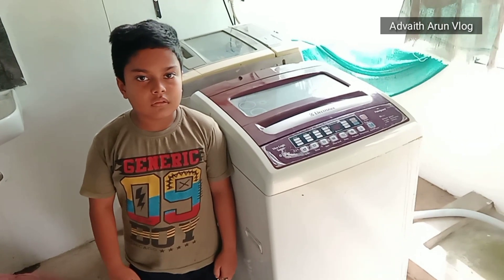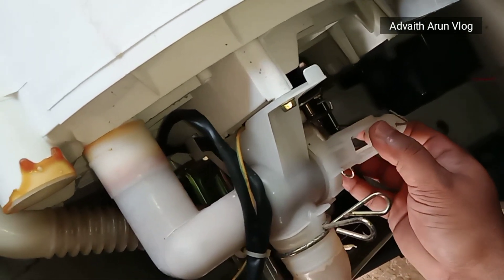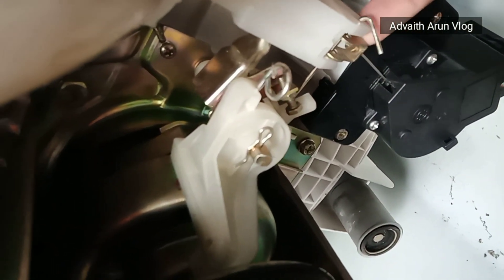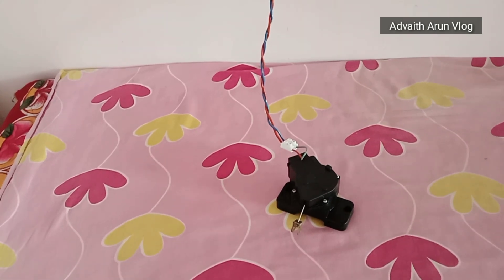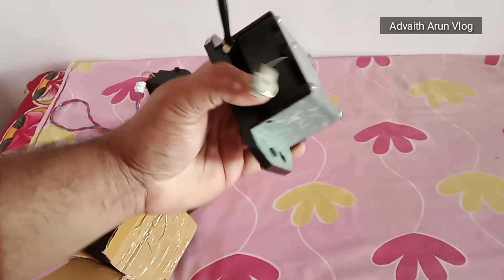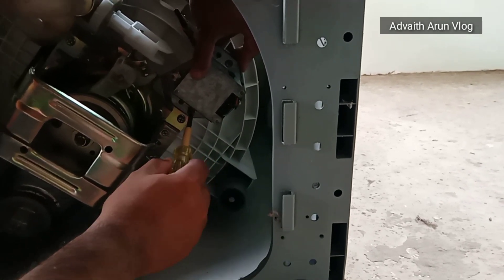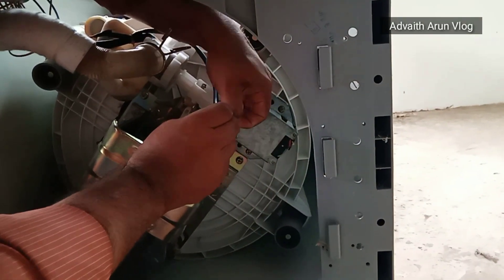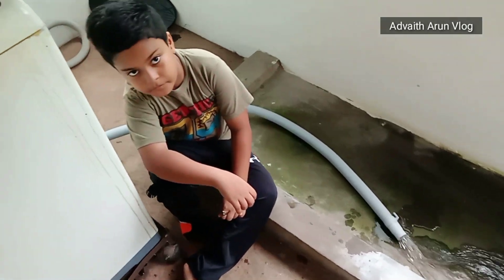Washing Machine Drain motor replacement